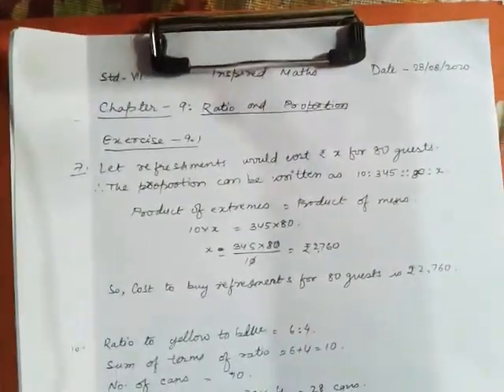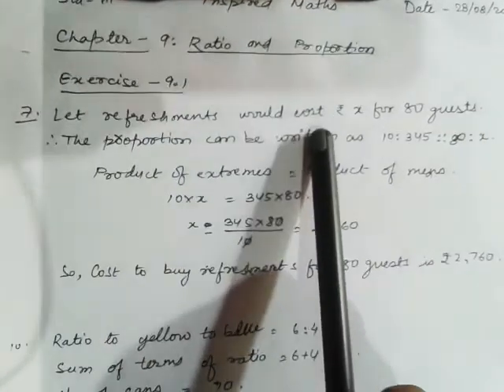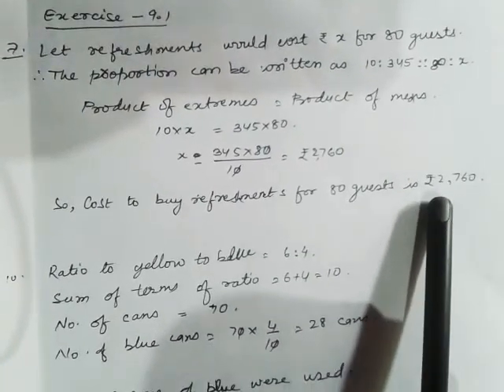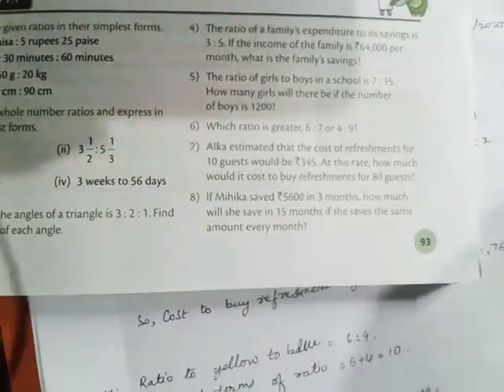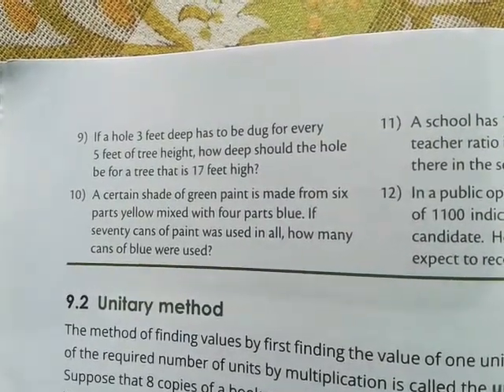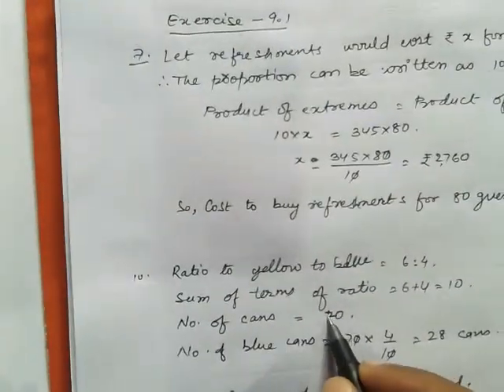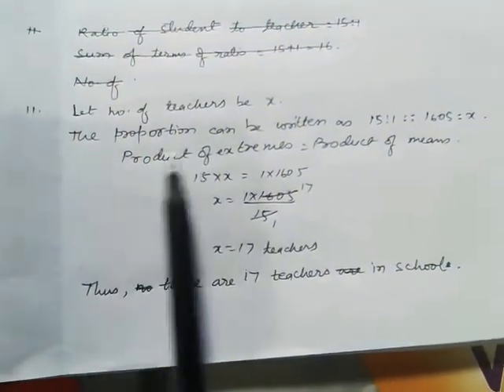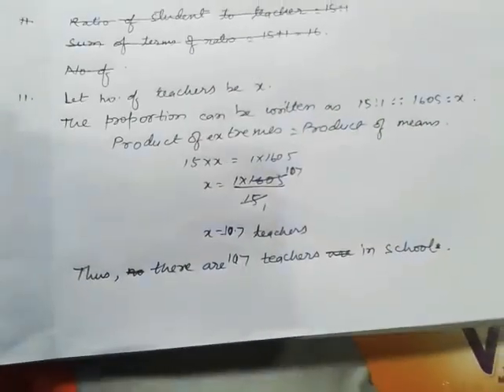Std VII Inspired Maths Ex 9.1 part 2